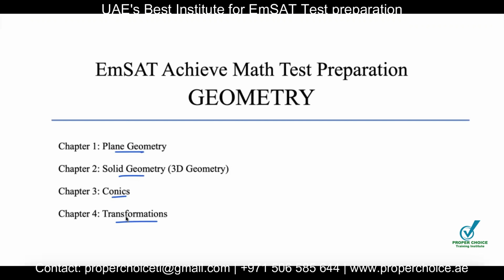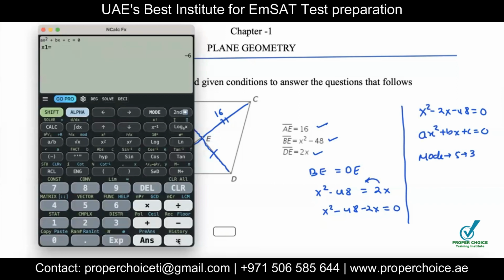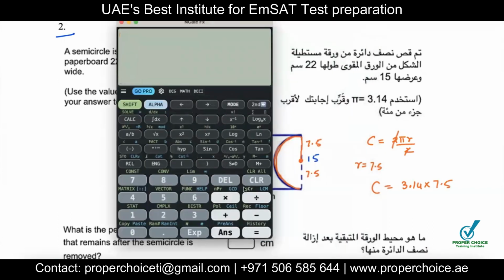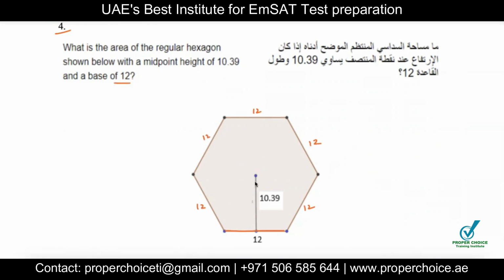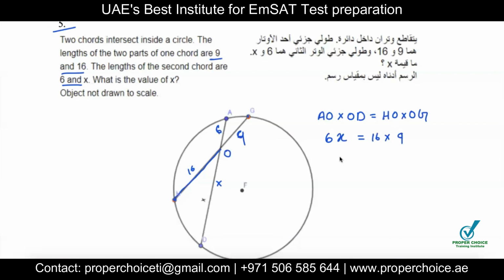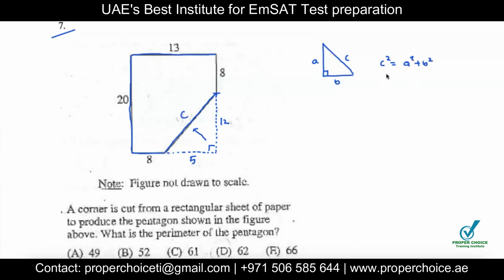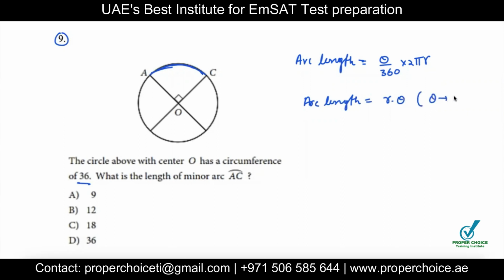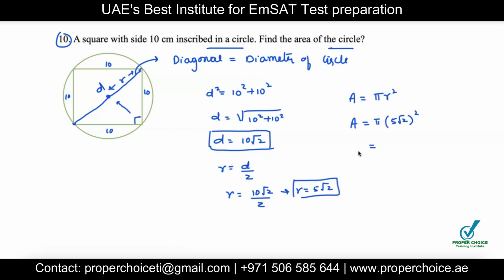EmSAT Achieve Math | Chapter 1 - Plane Geometry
This video provides information about sample questions of EmSAT Achieve math test on plane geometry